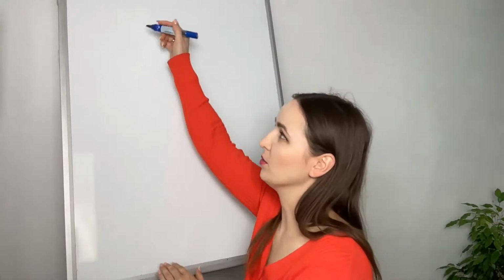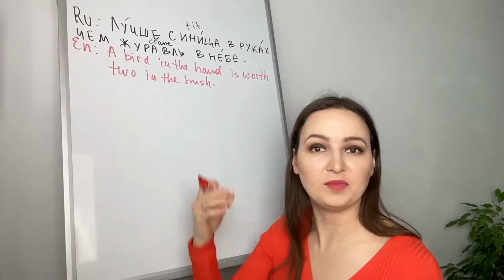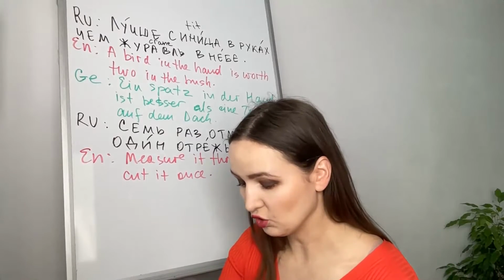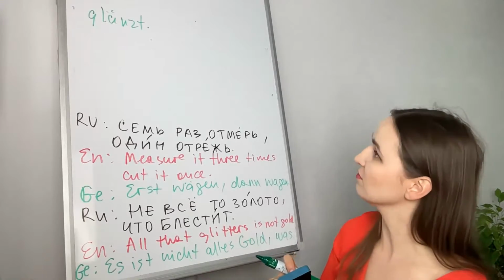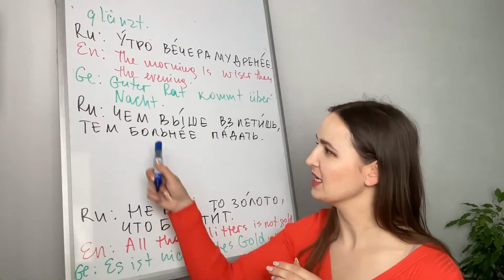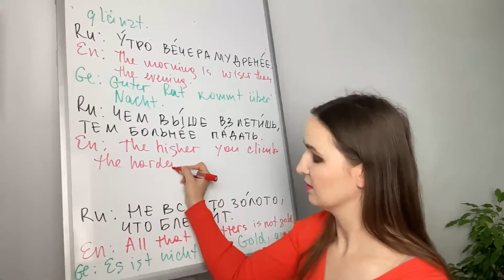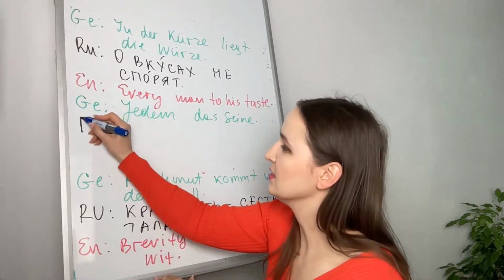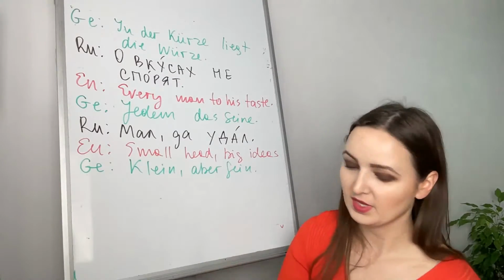Russian vs English vs German